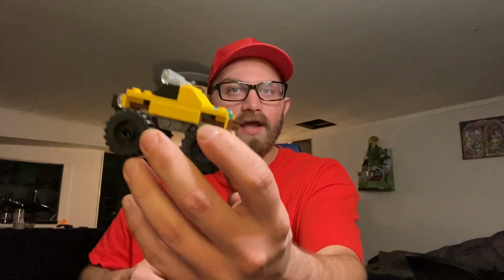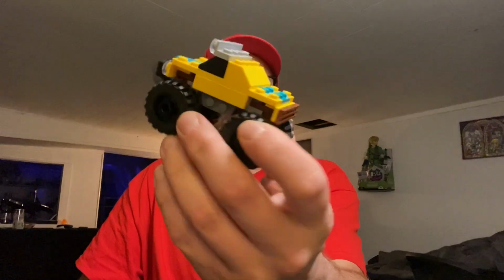I BUILT A LEGO SET AT A PARK | ROCK MONSTER TRUCK | SN 30594 | 54 PIECES | SPEED BUILD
I post not just lego content, but some IRL stuff too!

TICK TOCK: mcw_build_and_play

Got any questions or concerns about anything that I do, to how I do things, Im more than happy to answer anything to the best of my ability :).